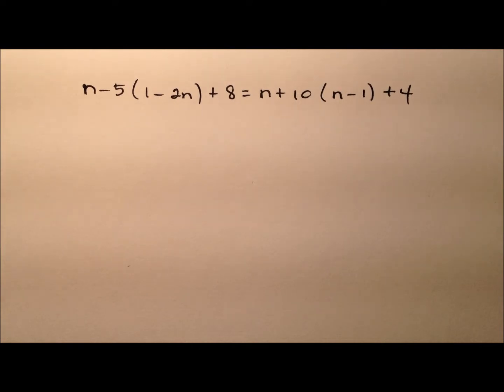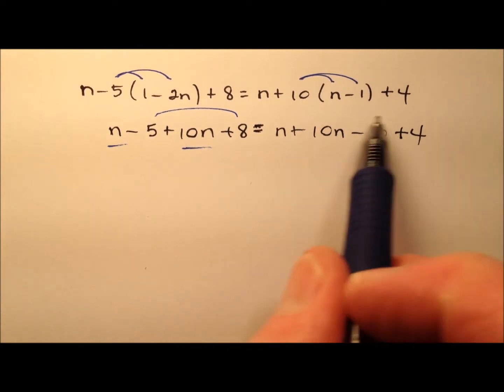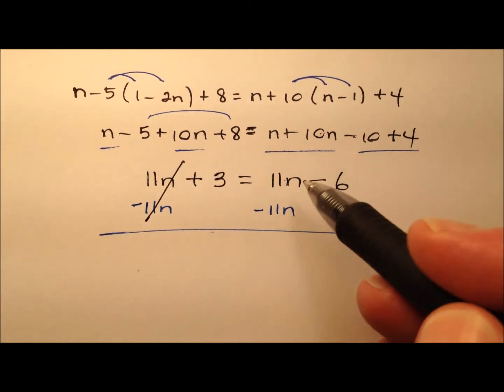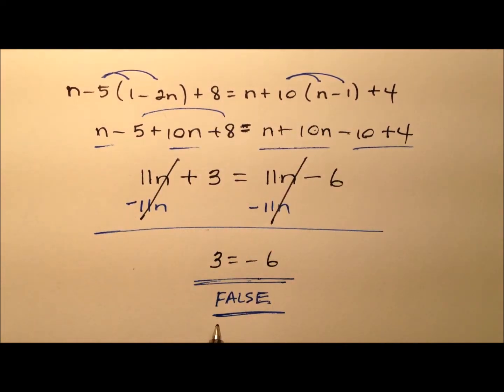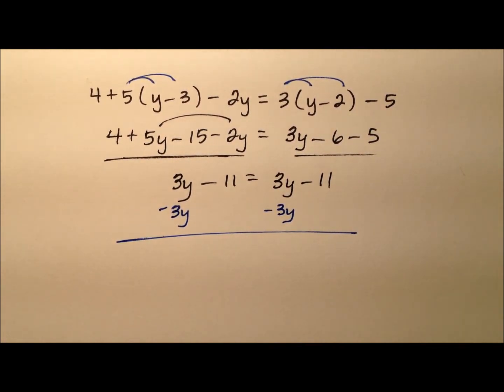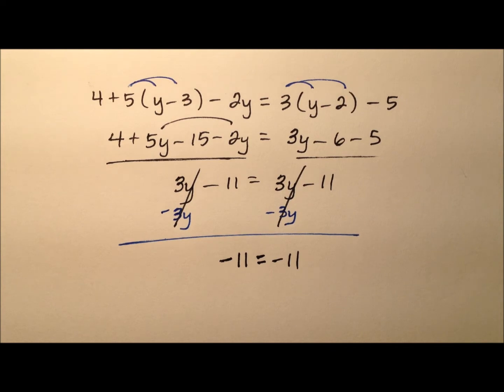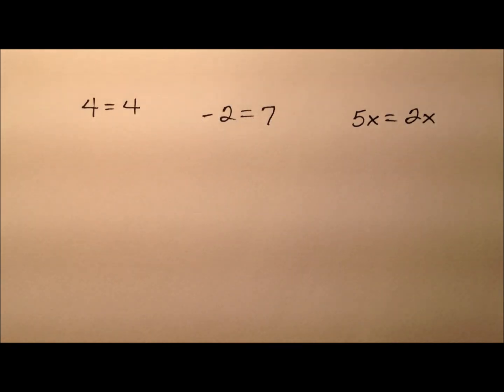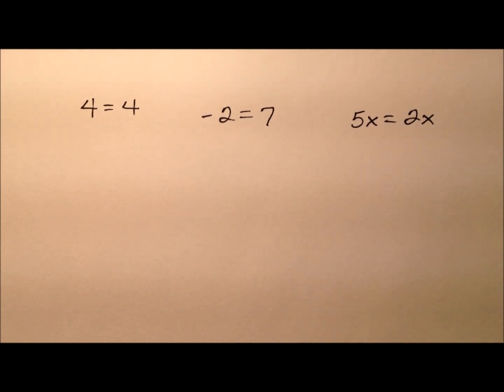Solving Equations with No Solution or Infinite Solutions (Introduction with Examples)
This video introduces solving equations whose solution is "No Solution" or "All Real Numbers". It also includes a third type of equation that students often confuse for one of these, one where the solution is x=0. The video works through three examples and explains and compares all these possibilities.